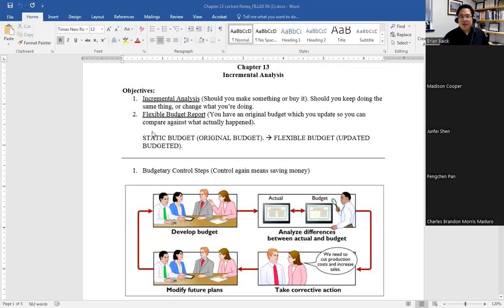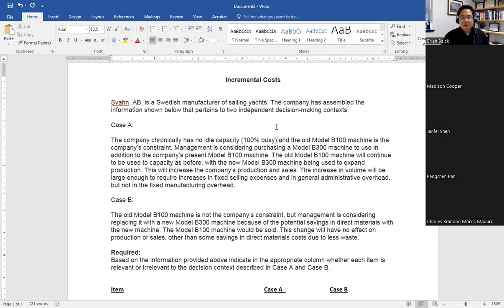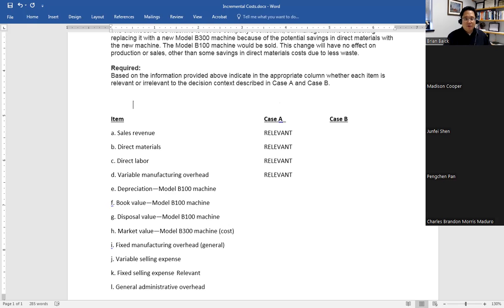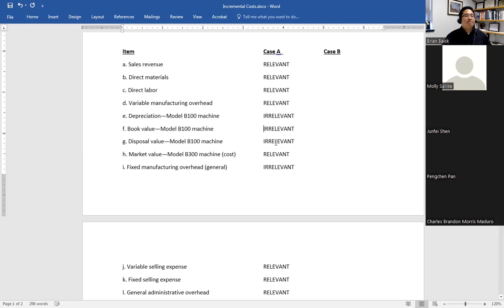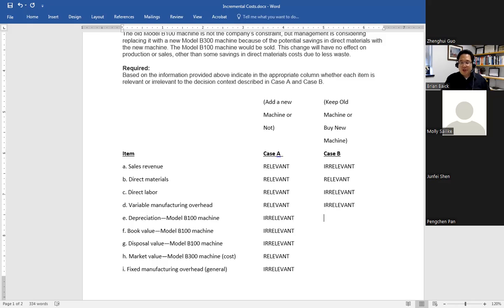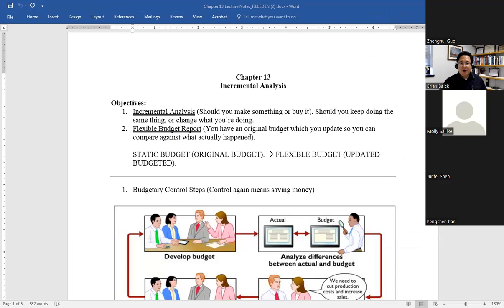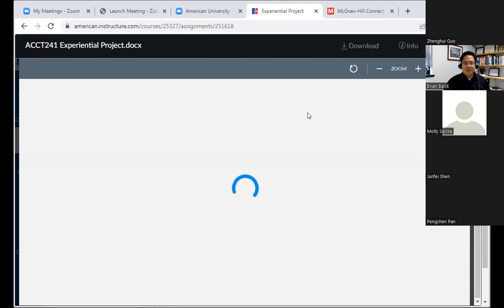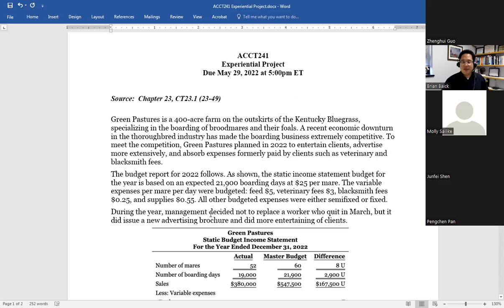Chapter 13 Part 2